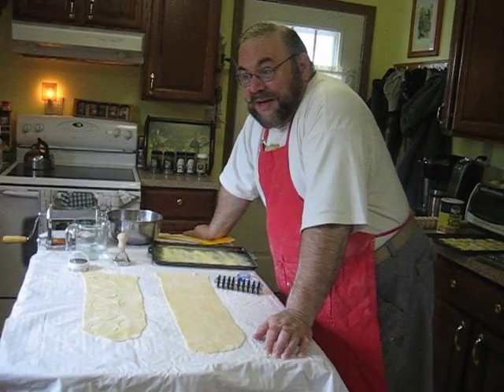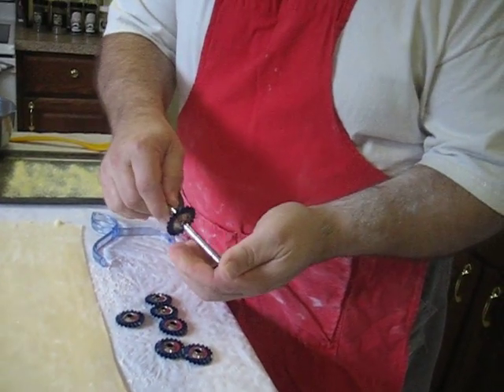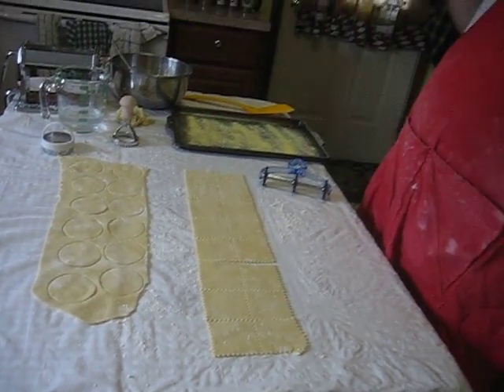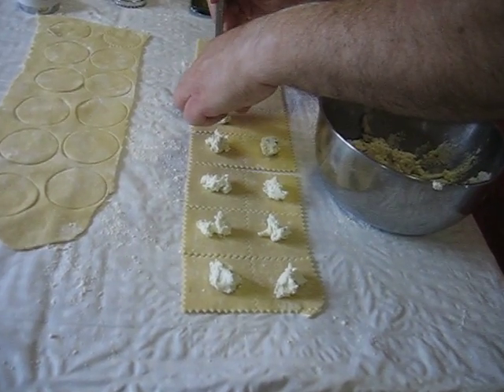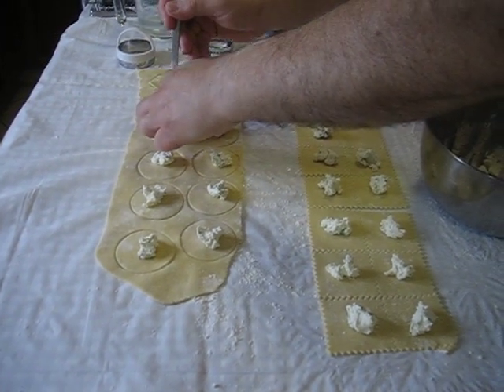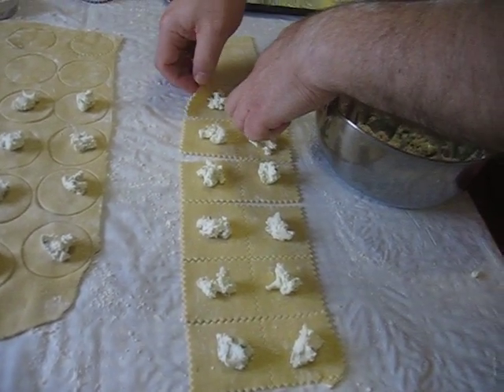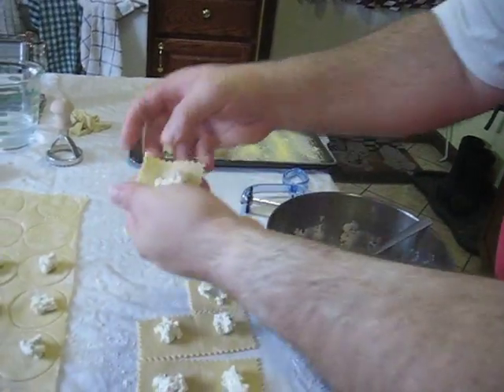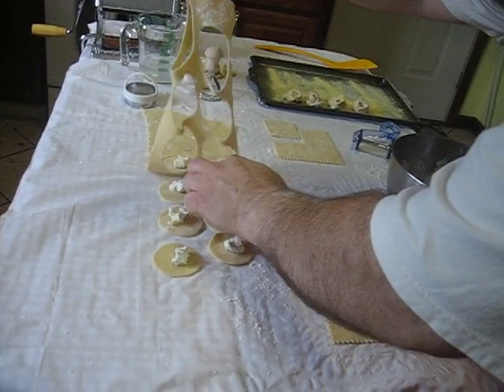Making Cappelletti With John Mangiapane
John Mangiapane demonstrates how to make another type of stuffed pasta, this time Cappelletti, a folded, stuffed pasta that is entirely hand made. The tool he uses to cut the squares is called a 'pasta bike.' The video continues in "Making Tortellini With John Mangiapane".